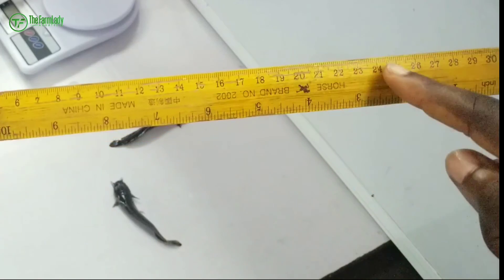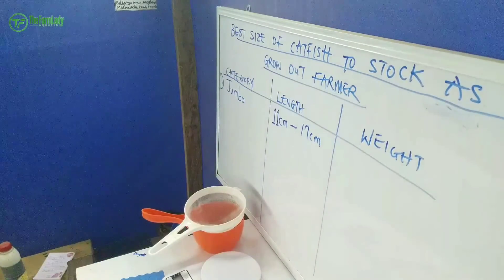Best Size of Catfish to Stock for Grow Out Fish Farmers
A lot of grow out fish farmers out of excitment stock the wrong size of fish without considering various factors that might affect the outcome at the end of the production cycle.

In this video, I highly  3 important factors to consider before stocking a particular size of fish and also the best recommended size for grow out fish farmers for better result.

Click on the TIMESTAMPS below for easy navigation around the video
0:00 Introduction
1:14 Factors to Consider before stocking your pond
1:21 Expected Harvest Weight
1:46 Culture System to be used
2:44 Technical know how
3:54 Practical Size determination for best result
10:34 Recommended size to stock for Grow Out Fish Farmers
14:11 Size not to stock

2) Register for our 3 days Physical Practical Training on Catfish at our Training Center Here 👇